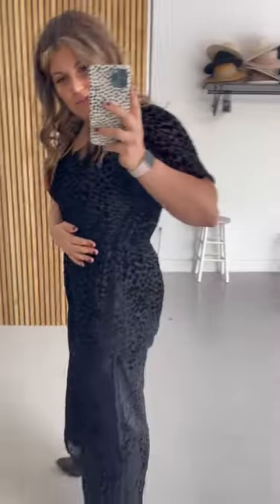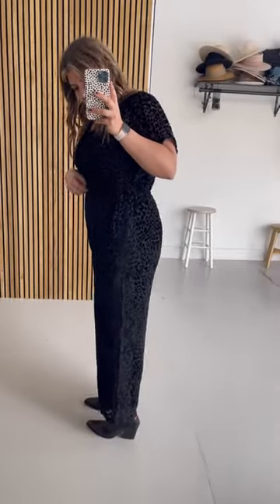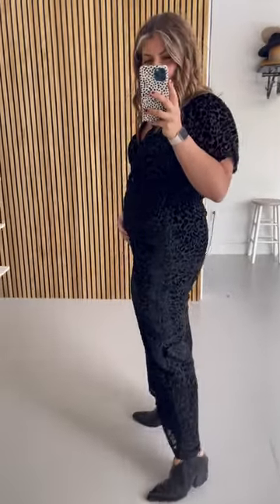The Merill V-Neck Animal Print Jumpsuit in Black Velvet